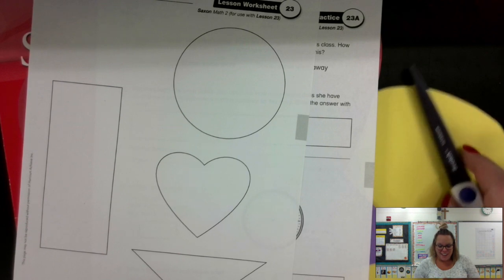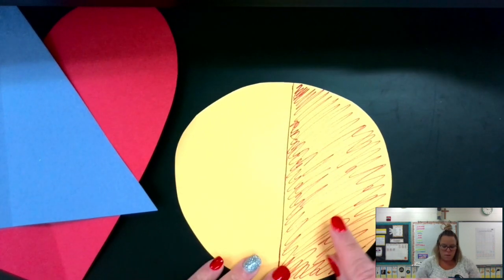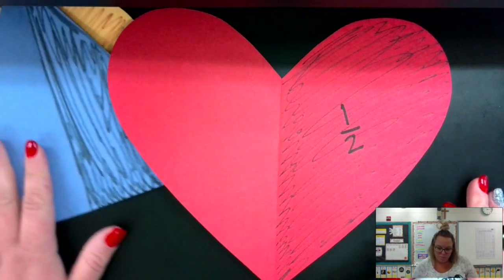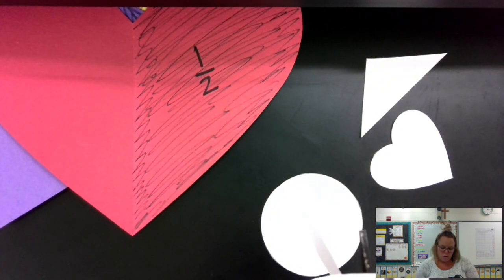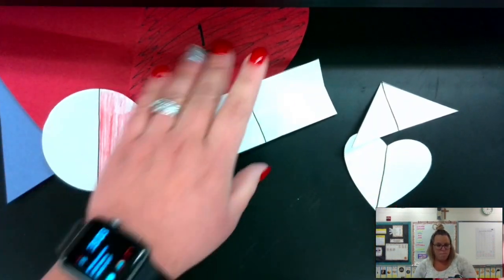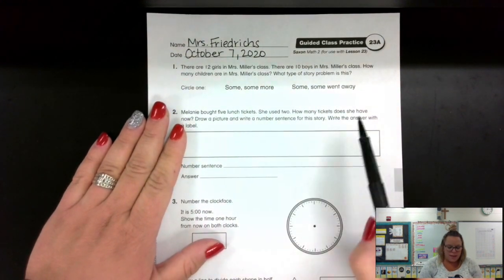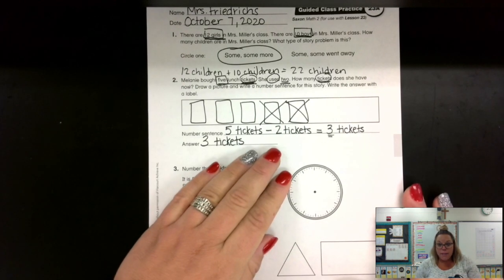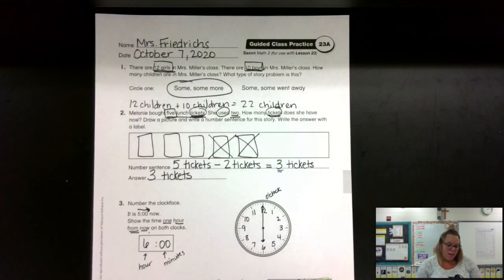Math Lesson 23